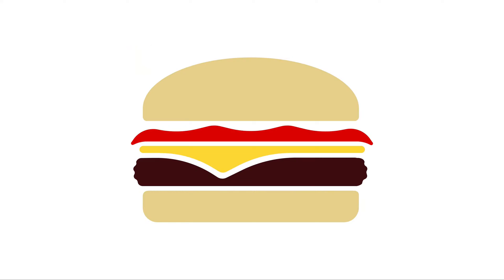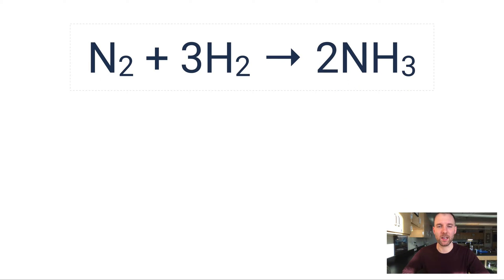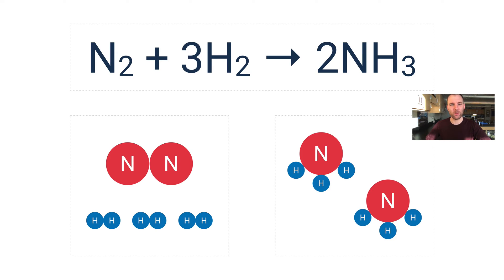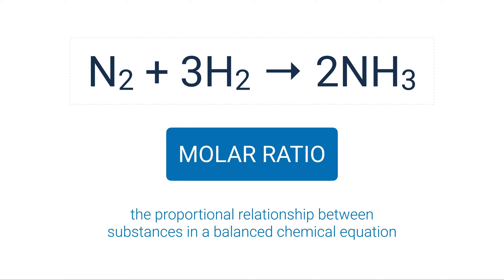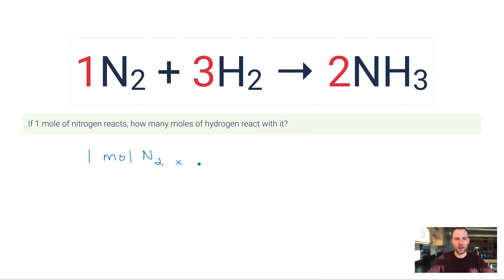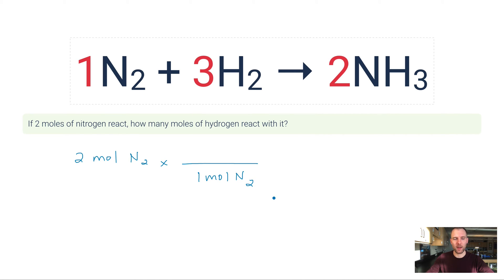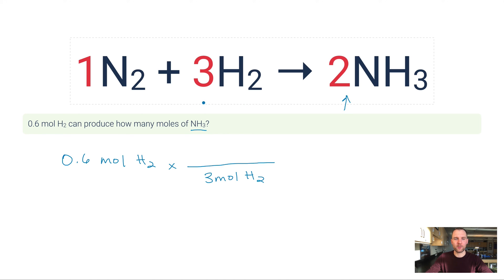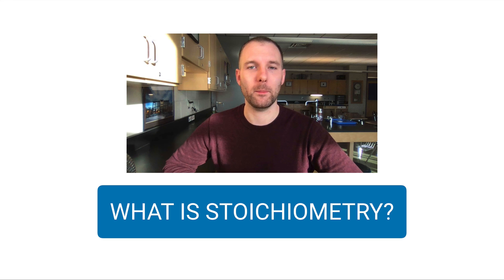What is Stoichiometry?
Stoichiometry sounds more intimidating than it is.  It’s really just about following a recipe — the balanced equation is a recipe!

This video introduces you to stoichiometry with some simple molar ratio calculations.